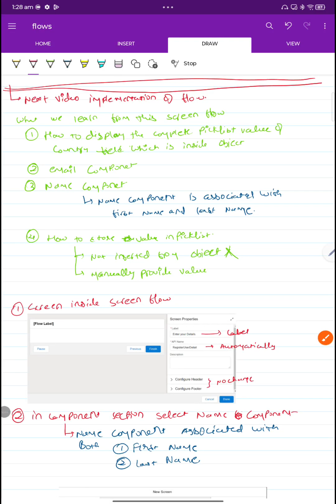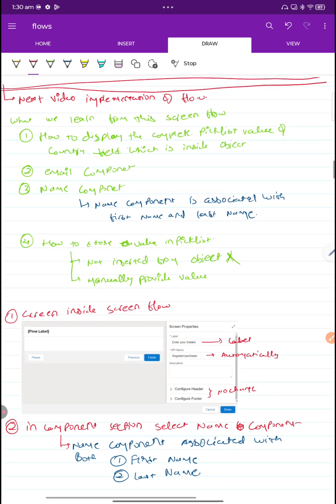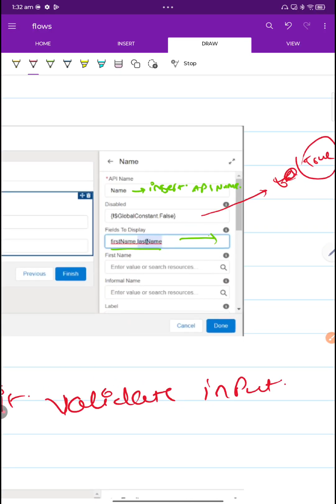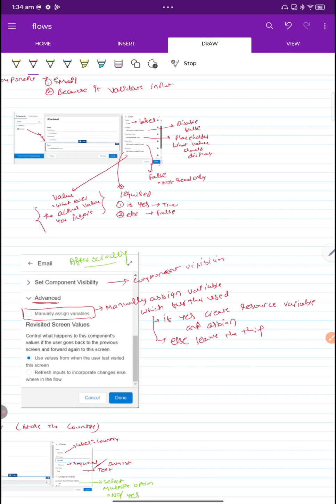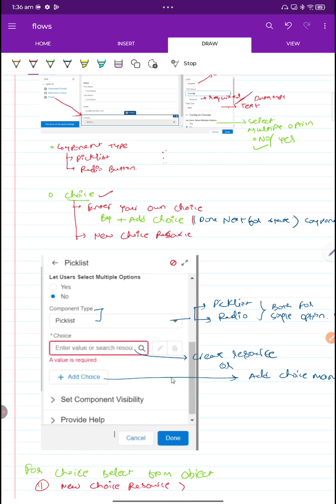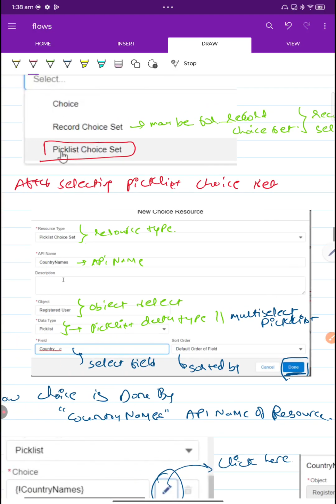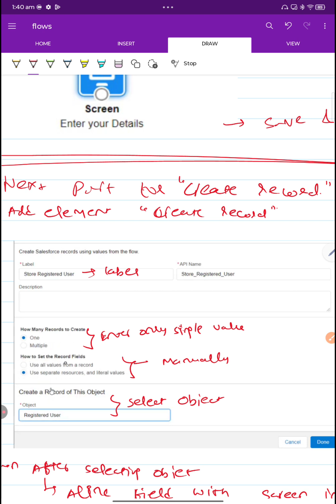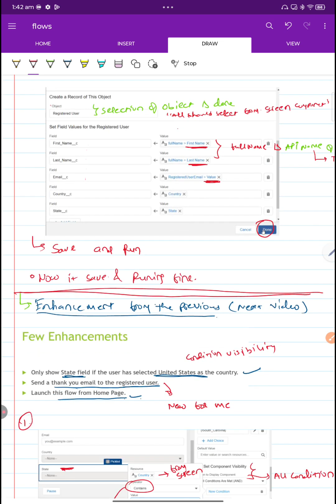Implementation of registered user screen flo